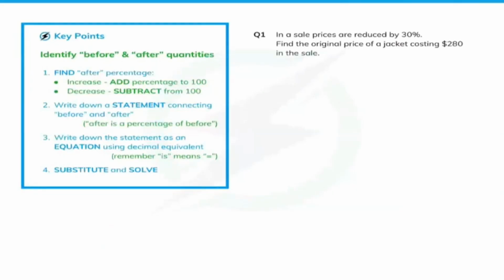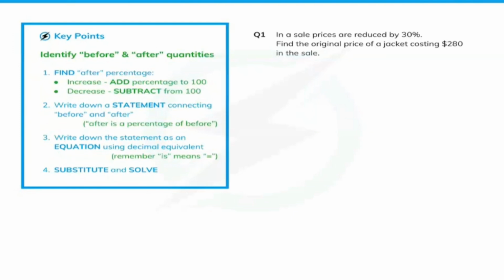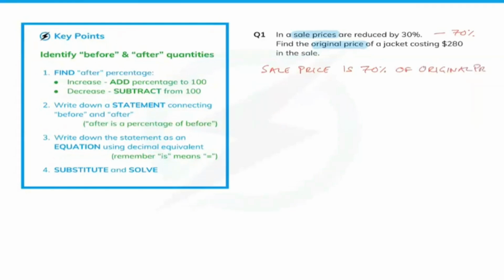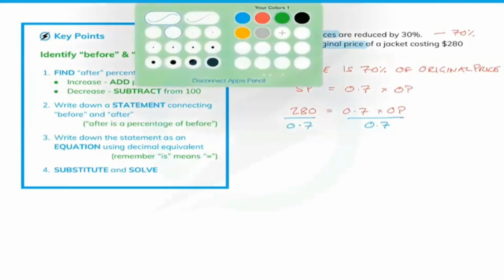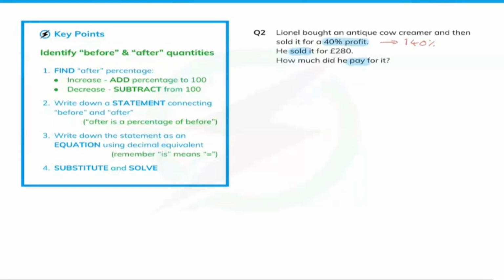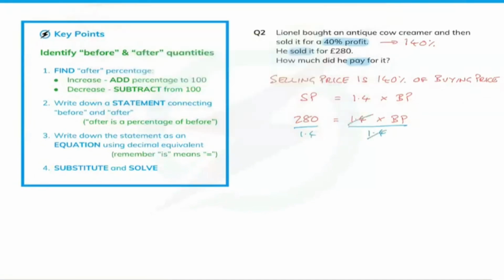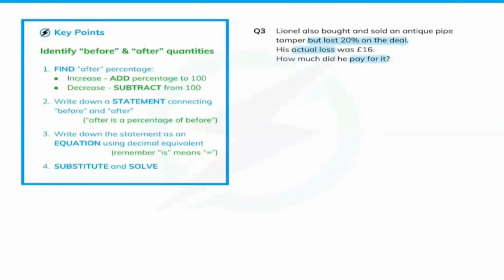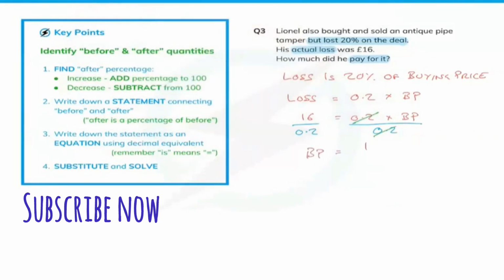Percentage Increase & Decrease IGCSE MATHEMATICS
Struggling with percentage calculations for your IGCSE Math exams? This comprehensive video tutorial is your ticket to acing those tricky questions.

Step-by-step instructions on calculating percent increase and decrease

Real-life examples to reinforce key concepts

Insider tips from an experienced IGCSE Math tutor

Lifetime access to rewatch anytime, anywhere

Mastering percentages is the gateway to higher marks in IGCSE Math. This video guide breaks down the formulas and strategies you need to confidently solve even the most challenging percent problems. Whether you're aiming for an A* or need to boost your grade, this tutorial will equip you with the skills to excel.
This video is perfect for IGCSE students who want to feel fully prepared and empowered for their upcoming math exams. Stop stressing over percentage questions and start securing the results you deserve with this comprehensive, easy-to-follow lesson.